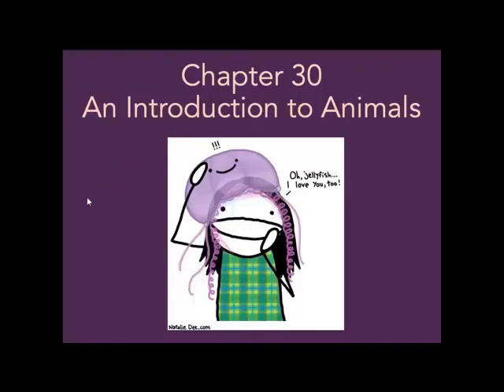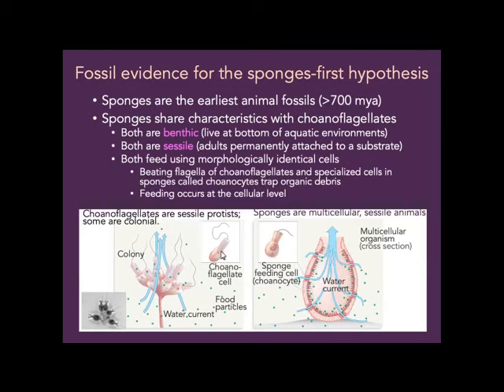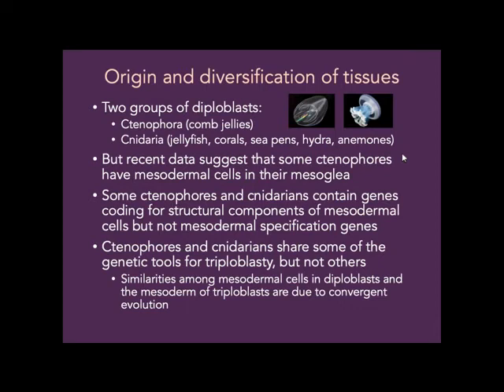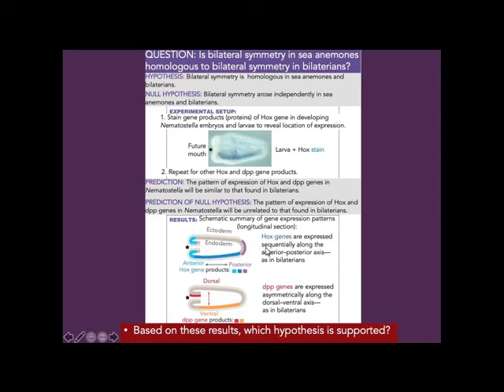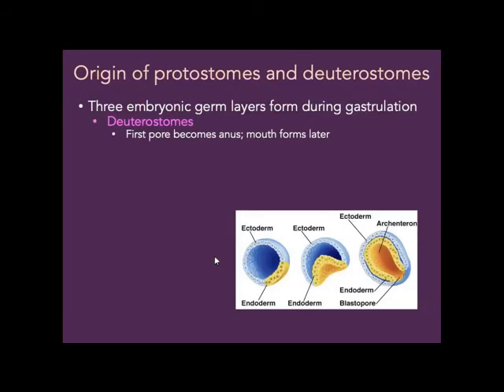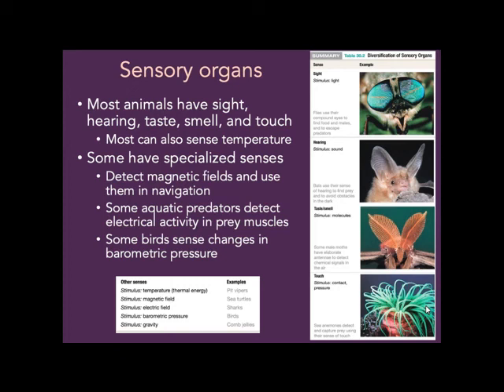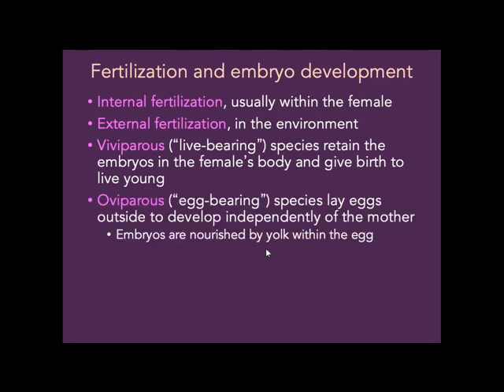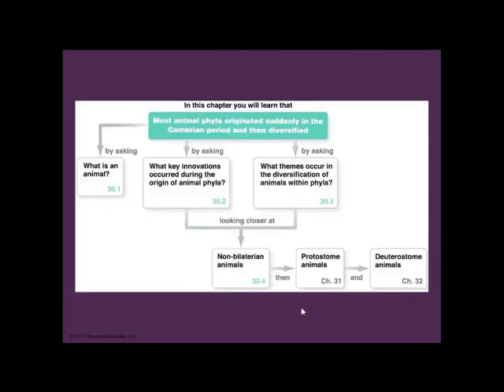BIOL 1114 Chapter 30